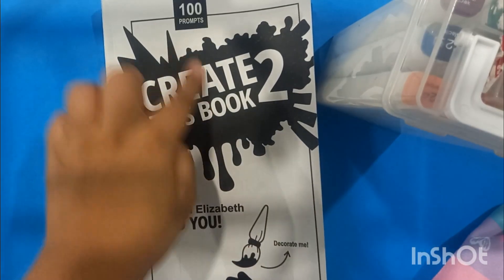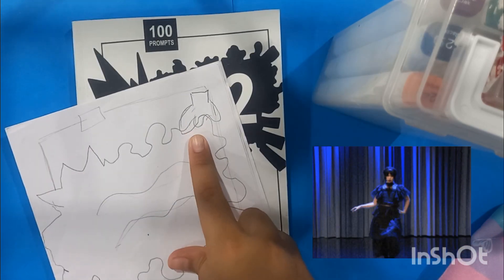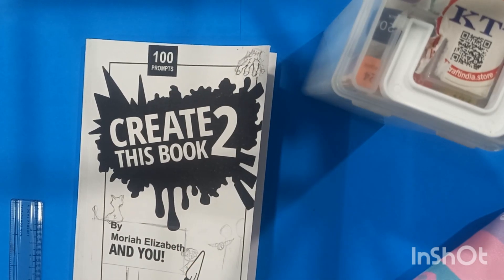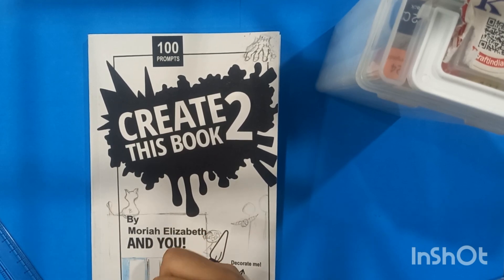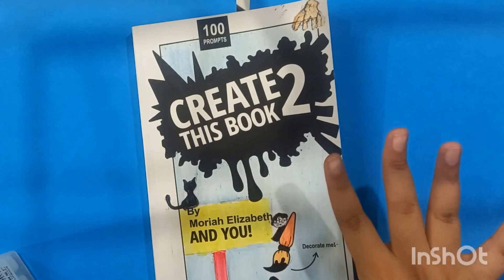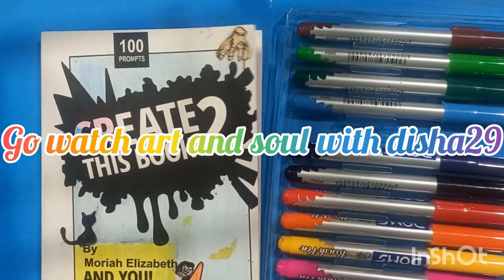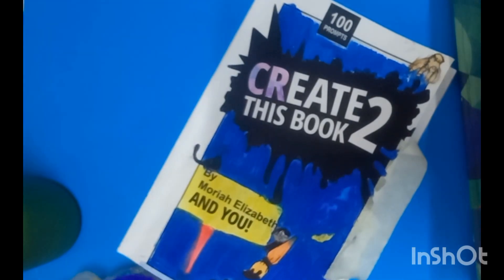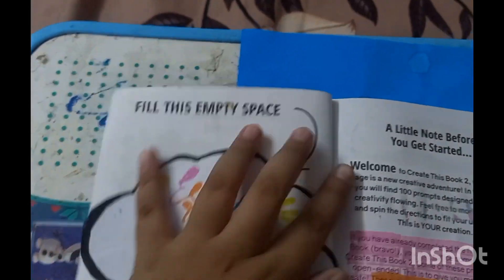Create this book2 @MoriahElizabeth First episode